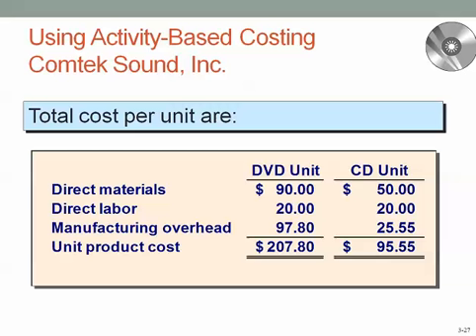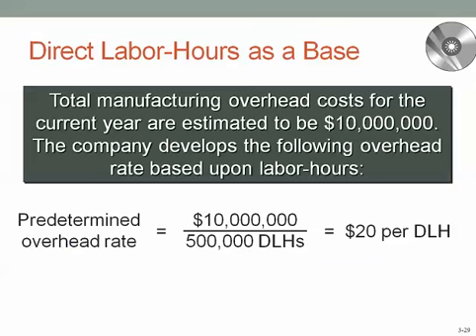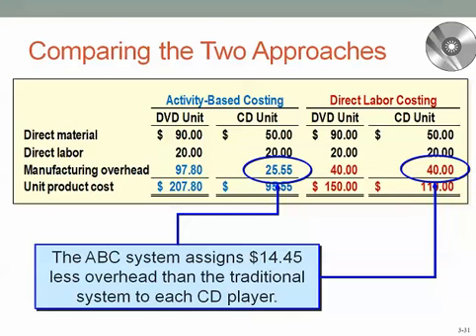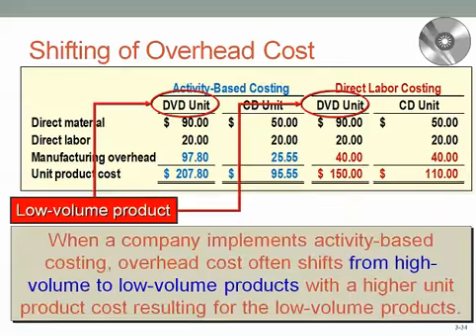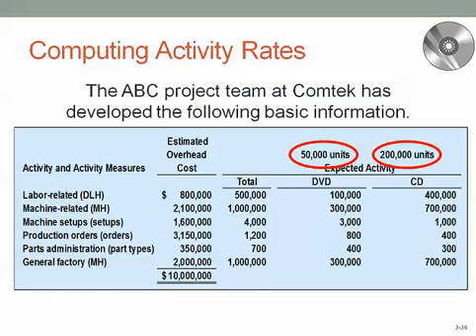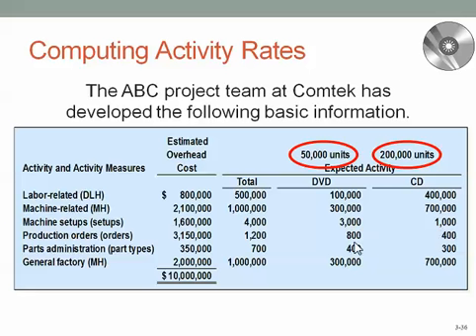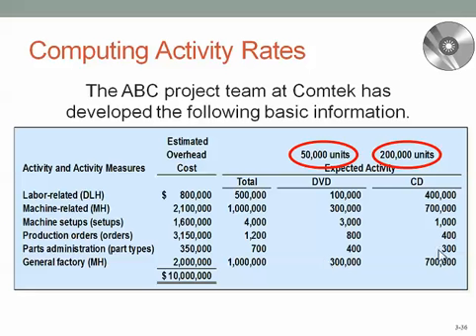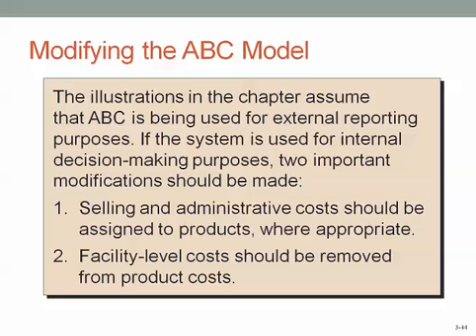BUAD162 - Chapter 3 (LO 4).mp4